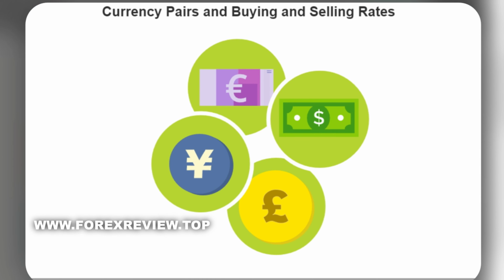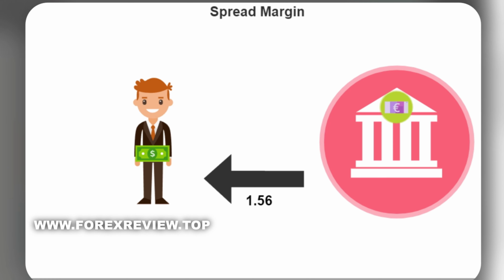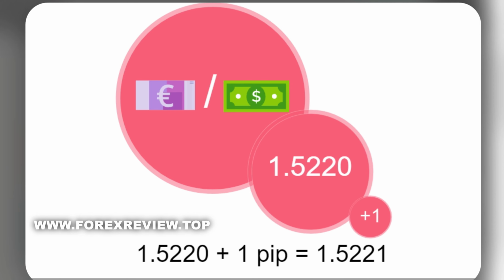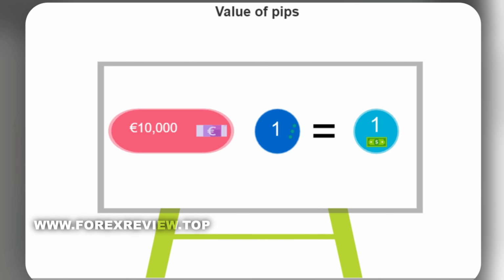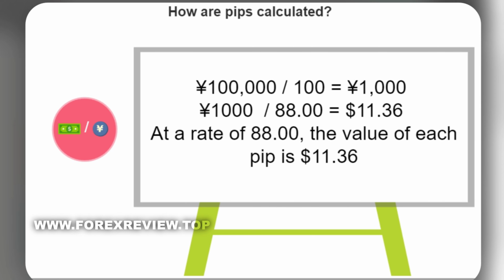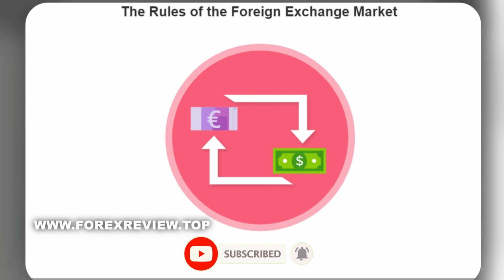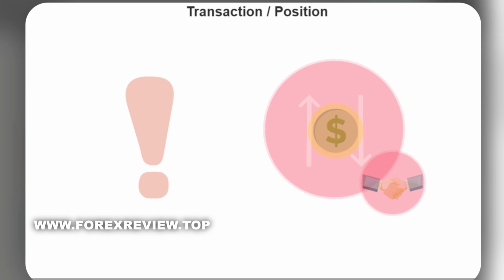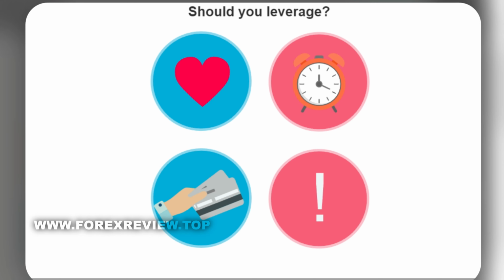LEARN IMPORTANT BASIC FOREX TERMS FOR NEWBIE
Learn the basic terms you need to know to begin trading foreign exchange. Begin your journey with a basic introduction to forex. There is more to forex trading than just buying and selling currency. This is a beginners guide to the basics of forex.

This video is for people who are new to Forex, not starting forex trading as a business, but who have already decided that they want to make profits from Forex. We will be discussing Forex terminology and the basic knowledge needed to understand Forex.

What are the basic forex terms that are necessary for a newbie to understand? Learn them here. This essential terms for forex beginners guide is a step-by-step introduction to the forex market. If you want to learn forex, this is the best place to start!